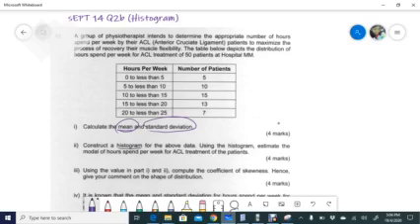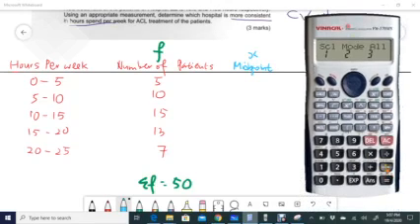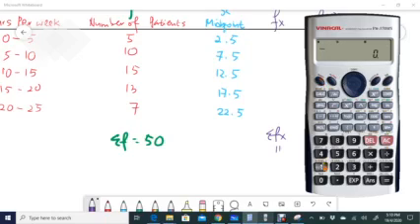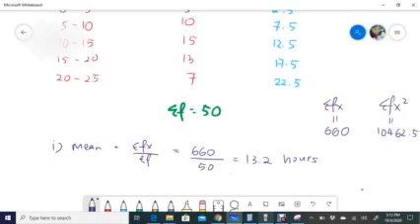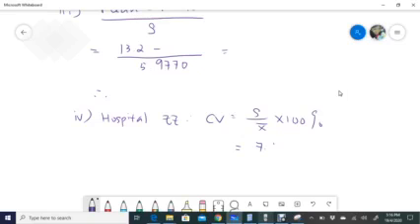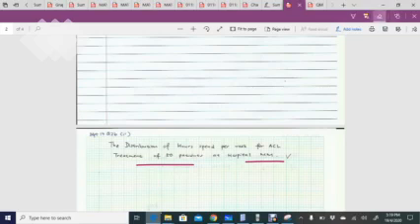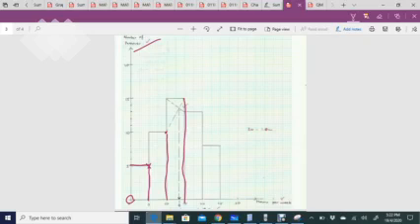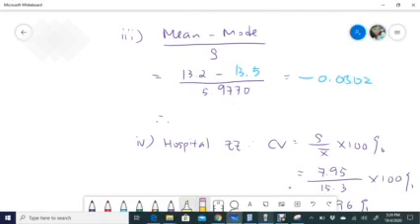STA104 (Histogram)Full solution explanation 0914 + using 570MS& 570ESPLUS calculator